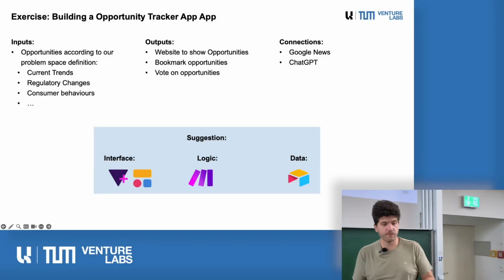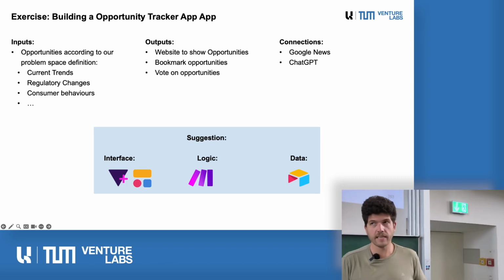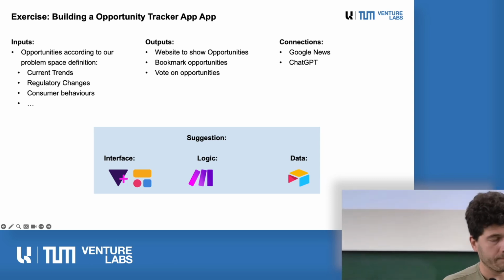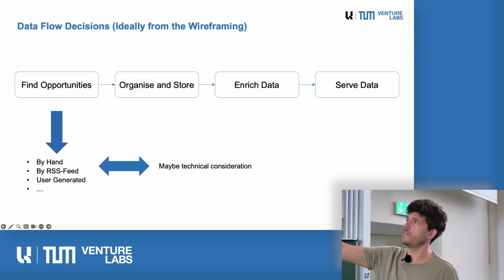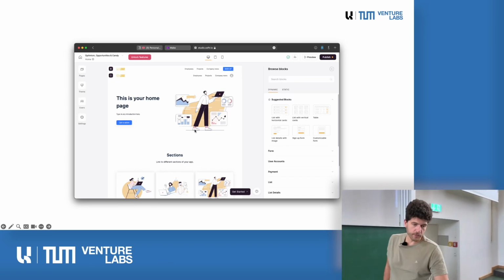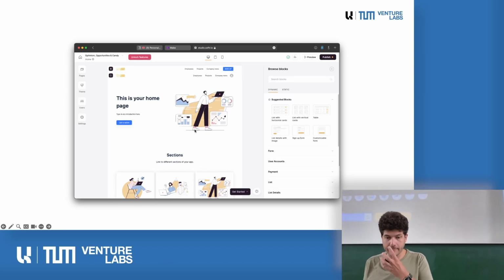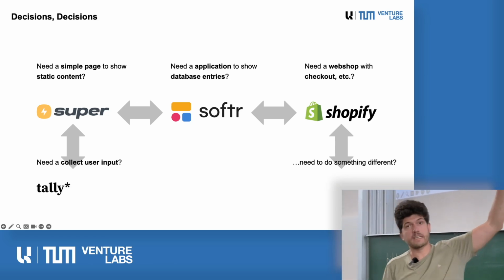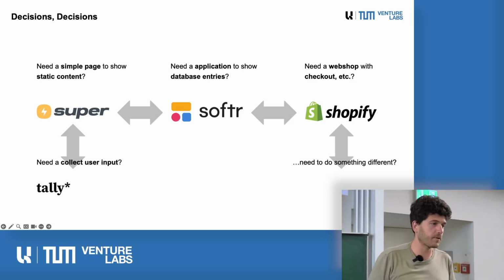Building Interfaces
Every product needs an interface. Every interface is unique. Learn some examples to get you started on interfaces.